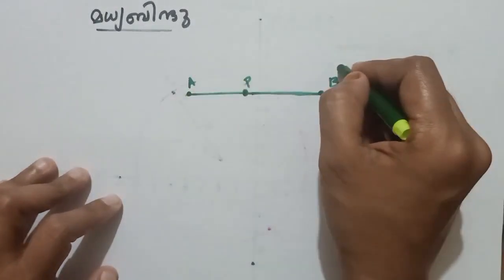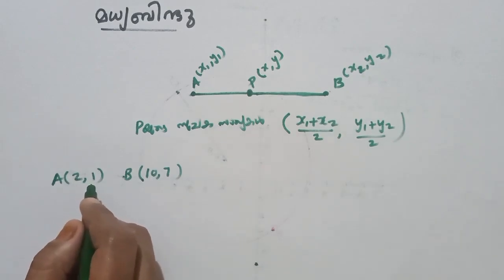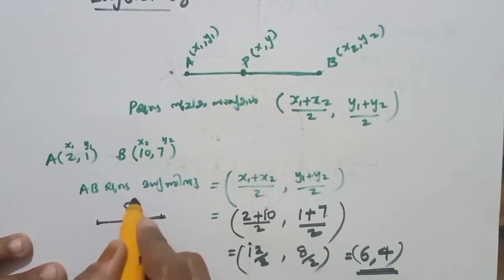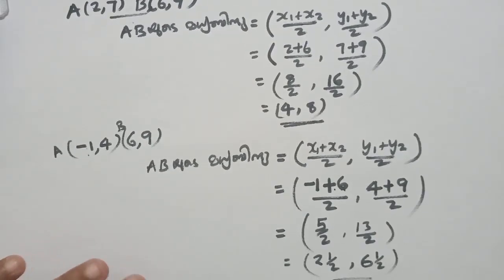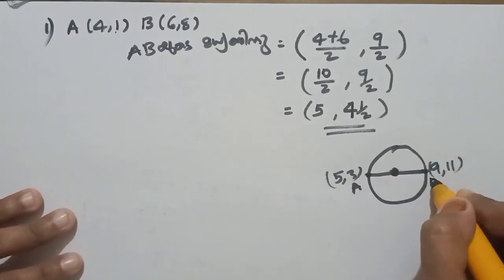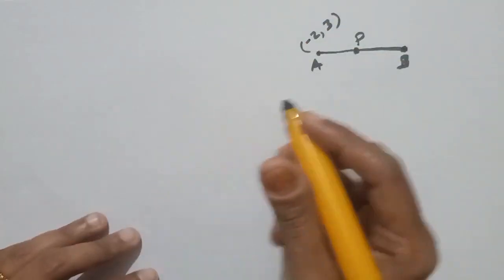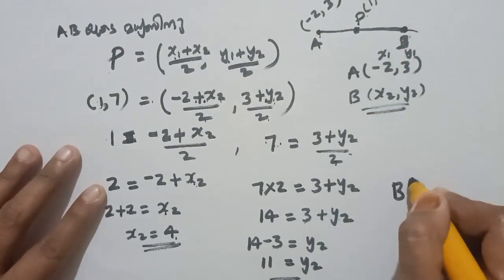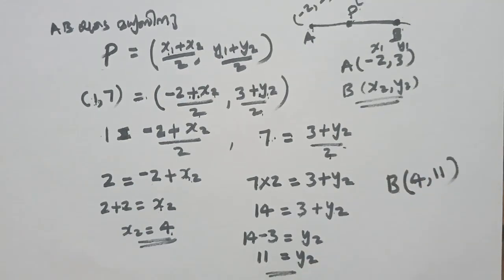പത്താംതരം തുല്യത||kerala10th Equivalency||maths( ഗണിതം)|| chapter-8||ഭാഗം-6||സൂചക സംഖ്യകൾ